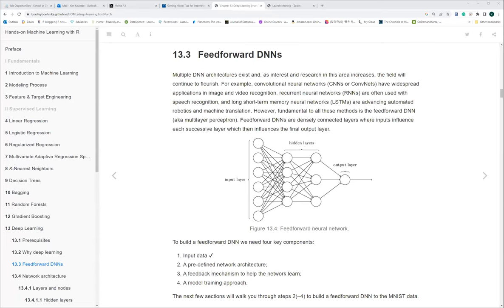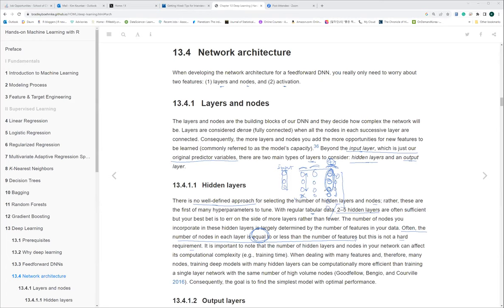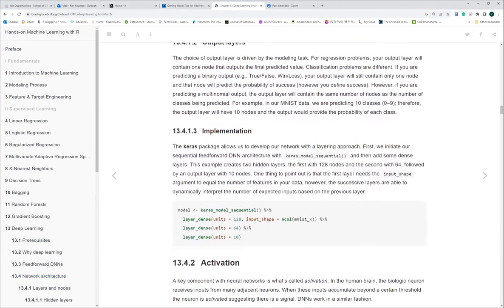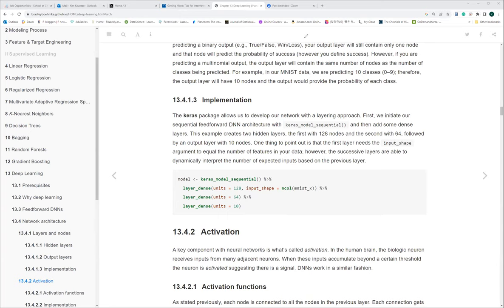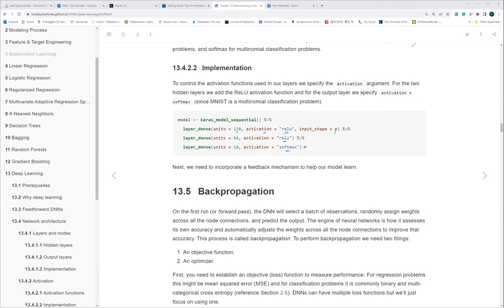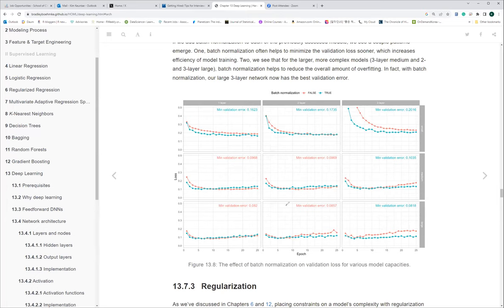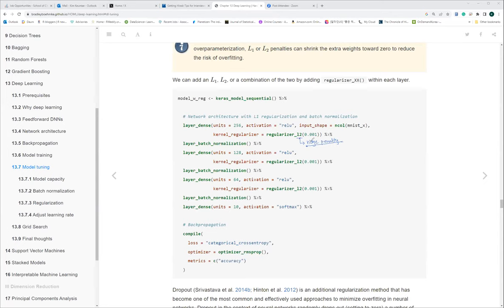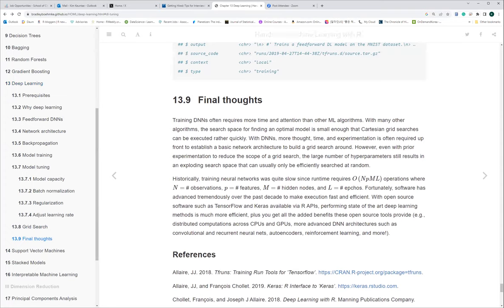Hands-On Machine Learning with R: Deep Learning (homl01 13)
Keuntae Kim continues to lead a discussion of Chapter 13 ("Deep Learning") from Hands-On Machine Learning with R by Bradley Boehmke & Brandon Greenwell on 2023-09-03, with the R4DS HOML Book Club, Cohort 1.